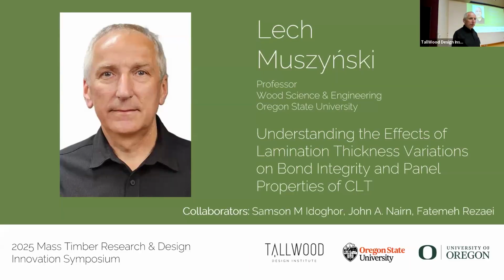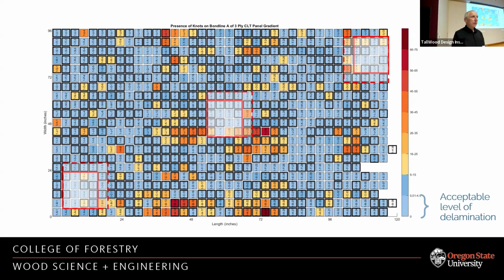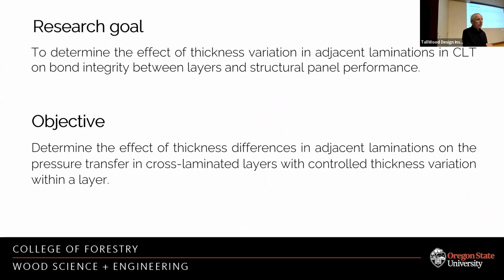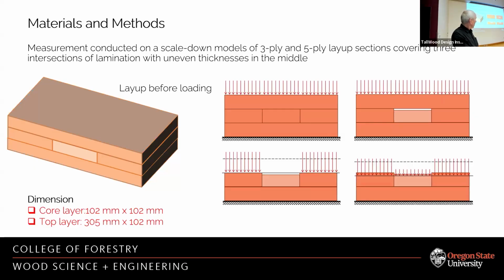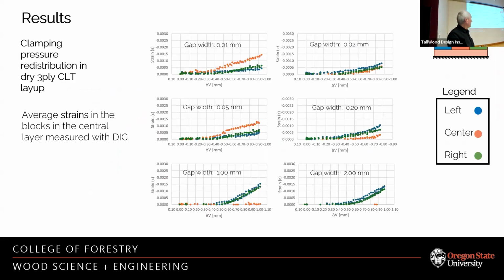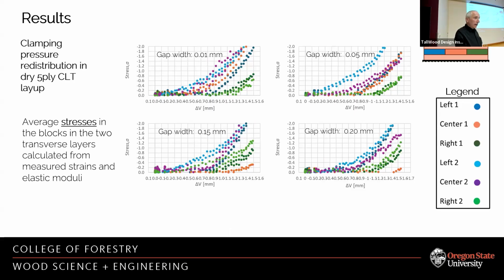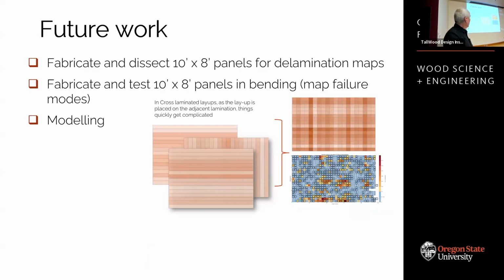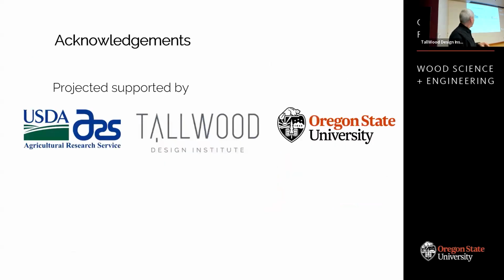Understanding the Effects of Lamination Thickness Variations on Bond Integrity and CLT Properties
This presentation is an excerpt of the 2025 Mass Timber Research & Design Innovation Symposium.

Presented by the TallWood Design Institute, the symposium offers a unique platform for architecture, wood science, and engineering faculty from the University of Oregon (UO) and Oregon State University (OSU) to showcase important mass timber research and public initiatives.

During the manufacturing and supply chain session, Lech Muszynski discusses his research on Understanding the Effects of Lamination Thickness Variations on Bond Integrity and Panel Properties of CLT.

Lech Muszynski, Professor, Wood Science & Engineering, Oregon State University

A native of Poland, Lech received his M.S. in Wood Technology and Ph.D. in Forestry and Wood Technology from the University of Life Sciences in Poznan. In 1998, he worked in the Advanced Engineered Wood Composites Center at the University of Maine, until joining OSU in 2004. His research areas include mechanical performances of solid wood, engineered wood-based composites, with stress on interface performance, bonding, durability, fire resistance, damage assessment, and hygro-mechanical behavior.